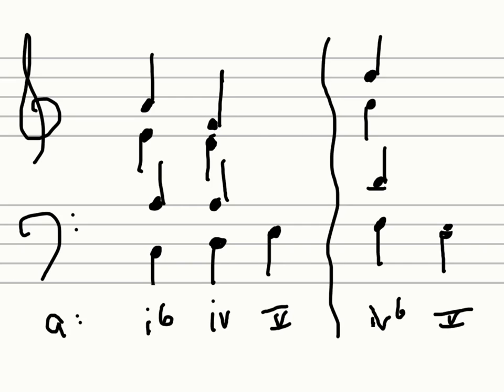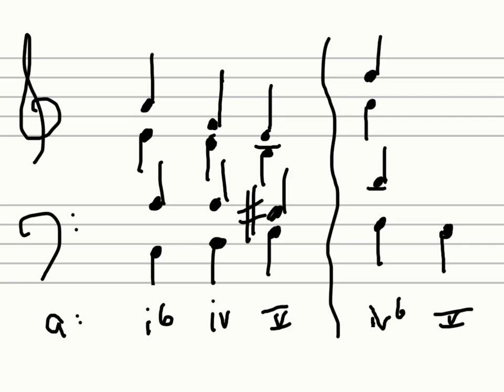FMC—Parallel 5 & 8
Five Minute Clinic on avoiding parallel 5ths and octaves.